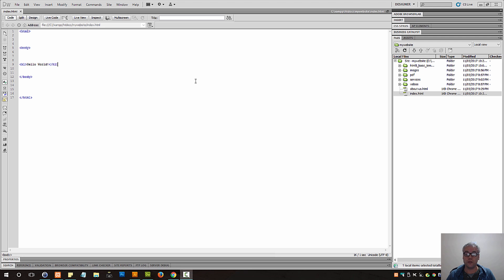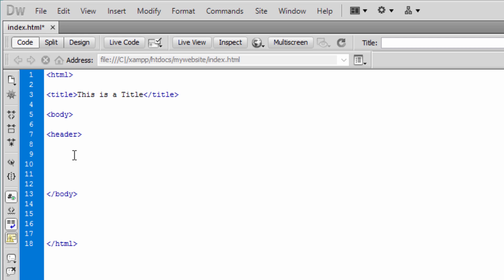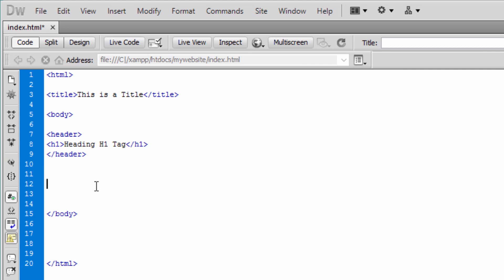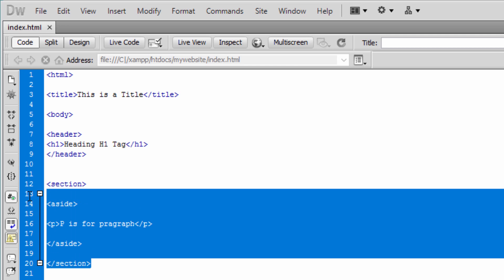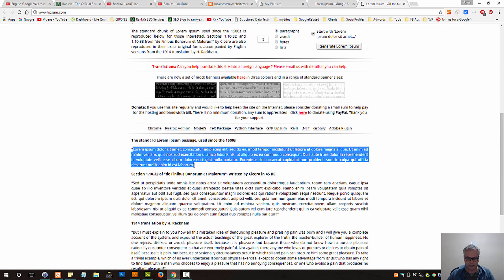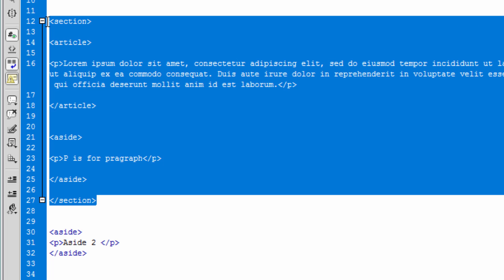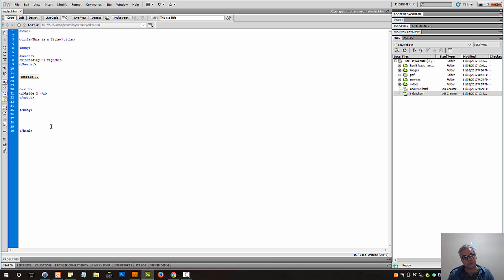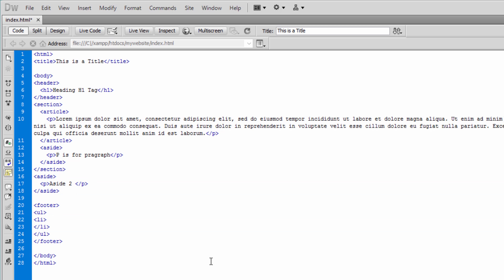header, section, article, aside, footer - html5 & CSS Course - Full html5 Course for FREE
Full html5 Course for free